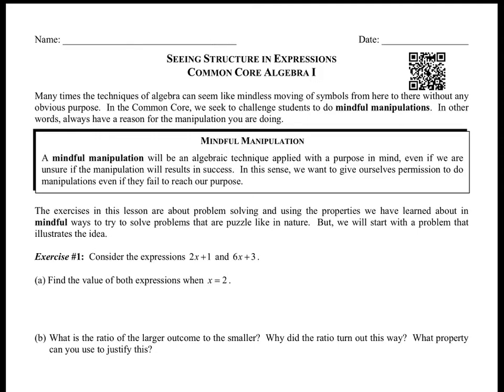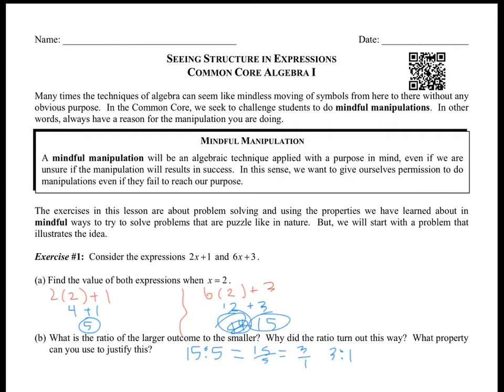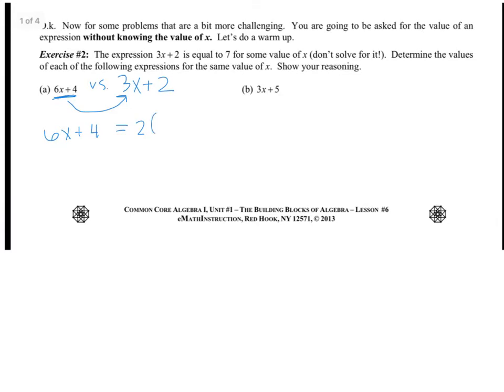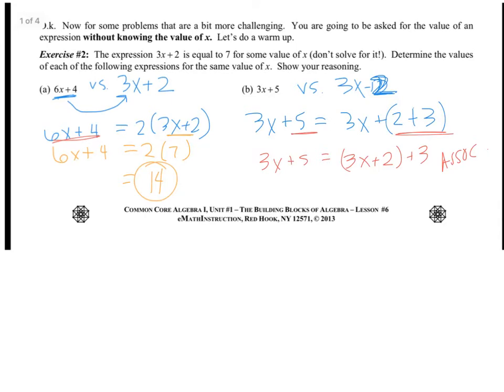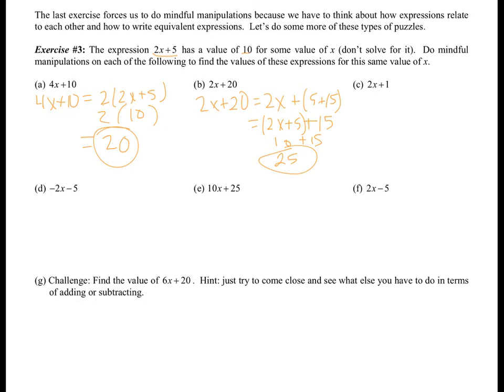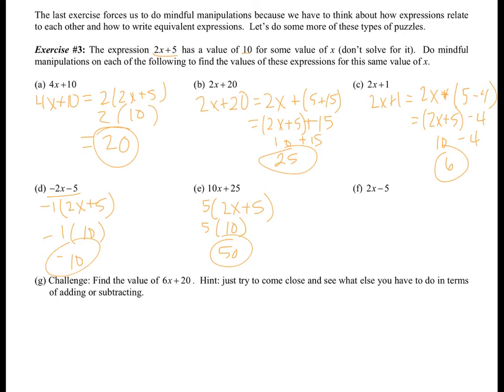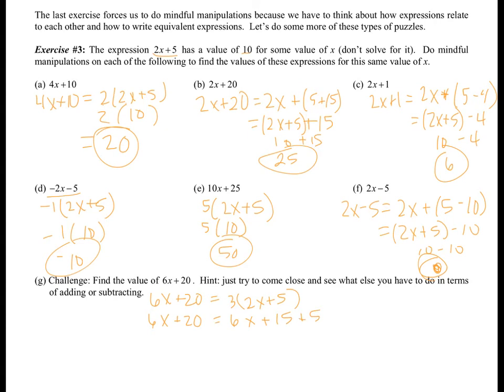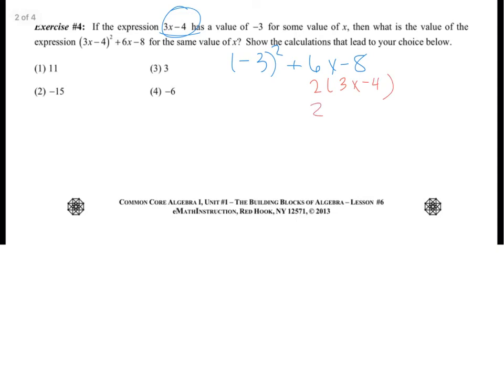Algebra 1 1.6